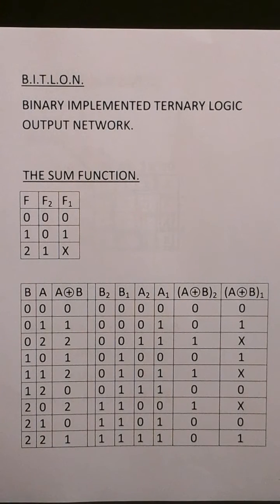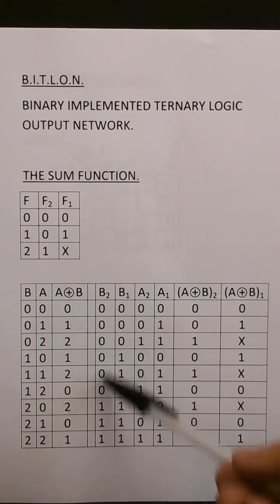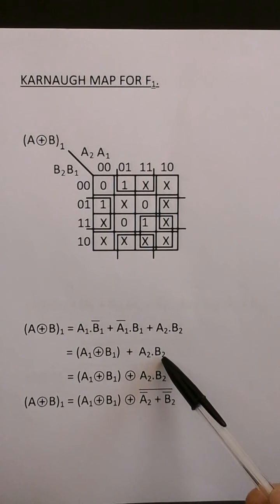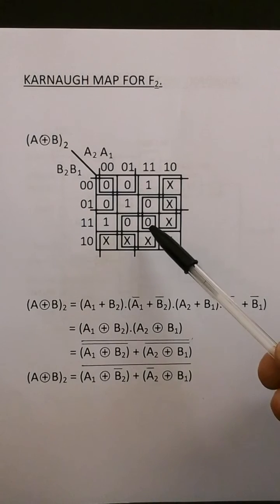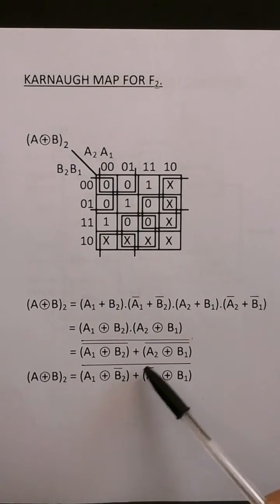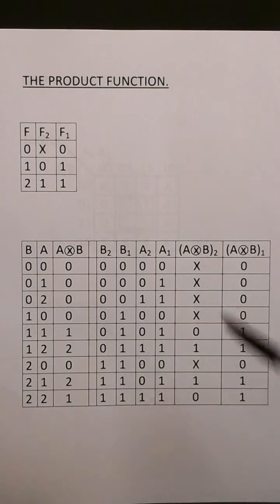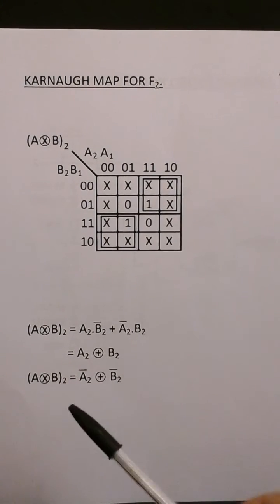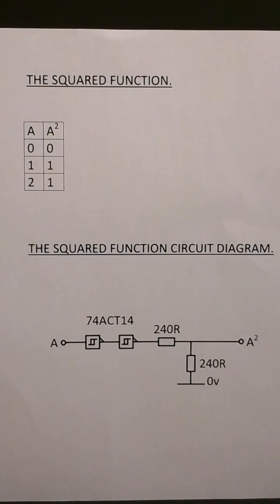Binary Implemented Ternary Logic Circuits - Modulo 3 Sum and Product Functions.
Continuing the Binary Implemented Ternary Logic Circuits Theme.  The Modulo 3 Sum and Product Functions are presented. Also the Squared Function is presented for completeness.